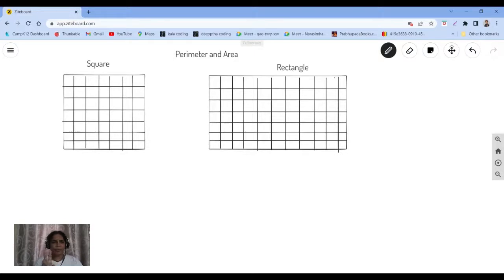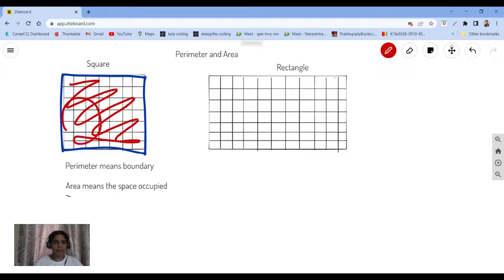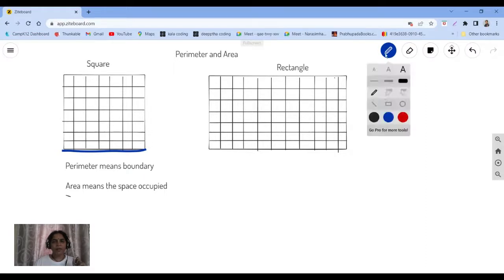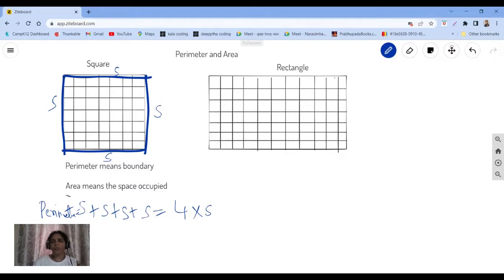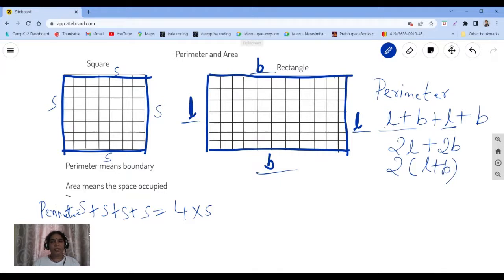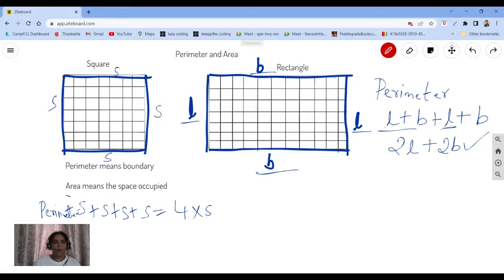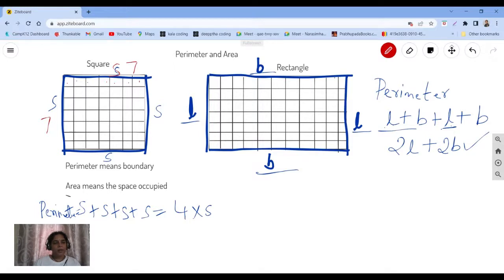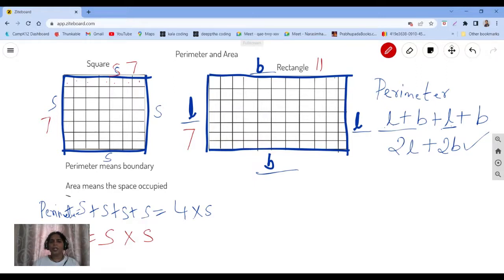Make your own math formulas. No need to remember formula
We cannot rely on memory always. Especially during math exams, we tend to forget formulae and steps to solve problems. If we understand the concept, we can make our own formula instantly and use the formula in mathematics exam. In this video, we learn how to make up the formula for perimeter and area of square and rectangle.